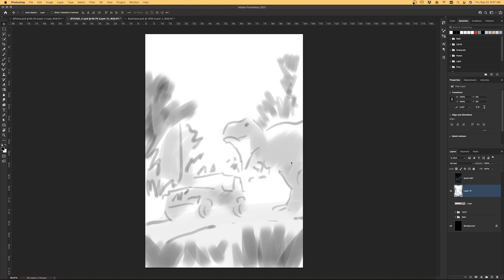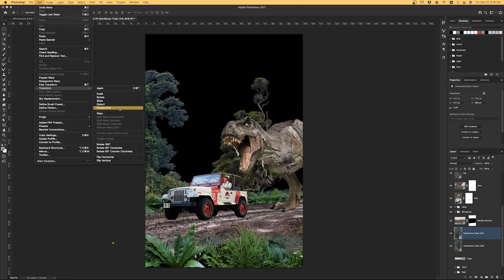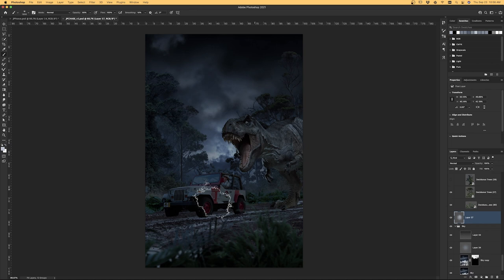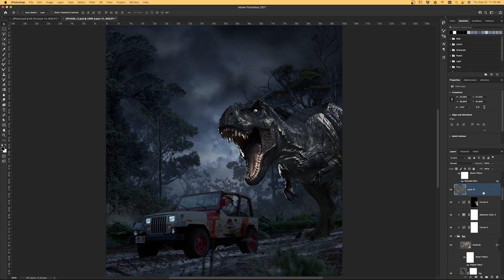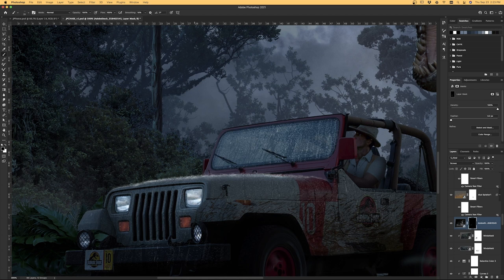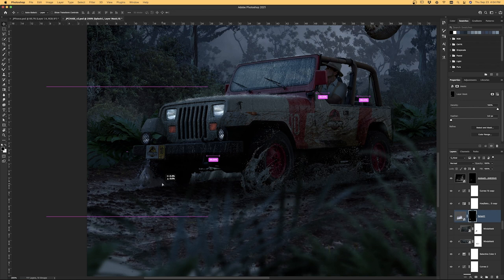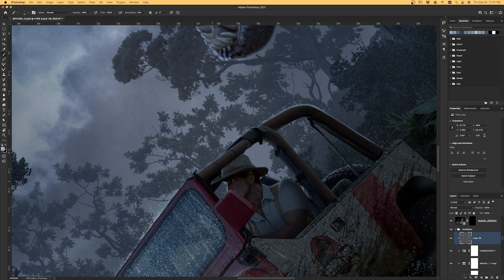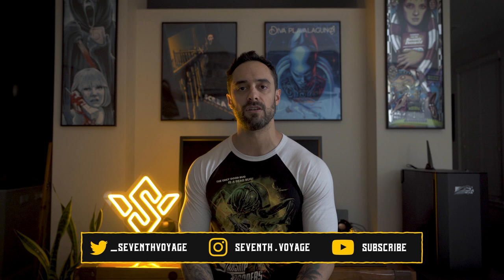Behind the Layers Ep.1: Making a Jurassic Park Poster in Photoshop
Welcome to the first episode of Behind the Layers! I'll be doing breakdowns of some of my favorite pieces I have made, and some of your favorite pieces I have made. For this episode, we are taking a look at how I made this Jurassic Park poster using Photoshop.